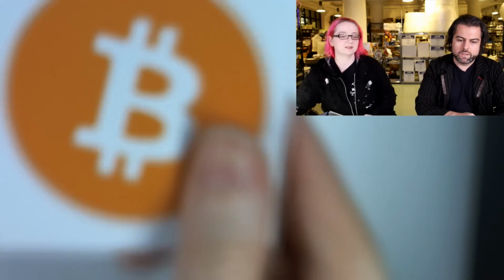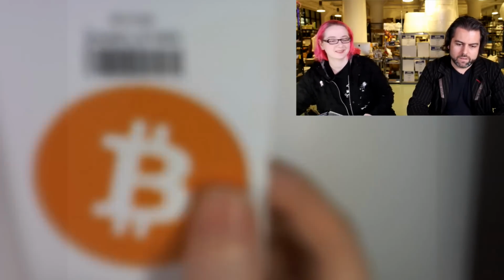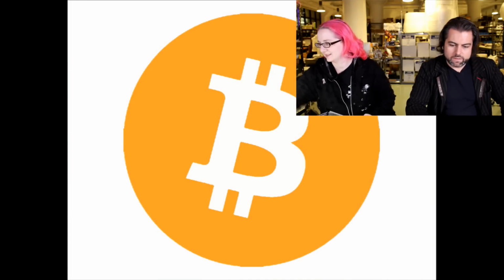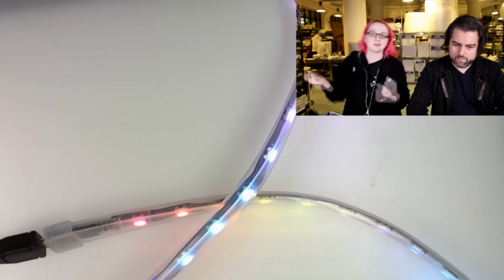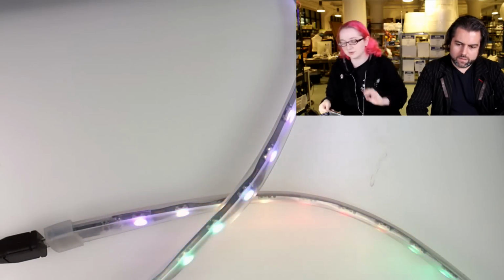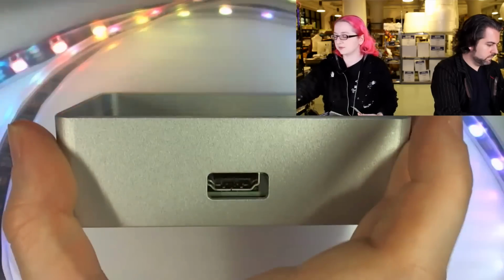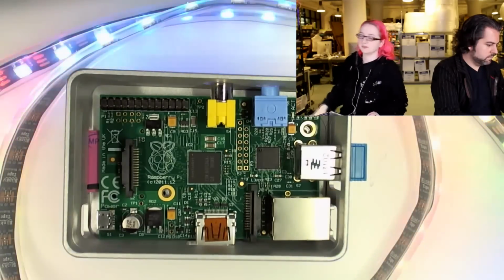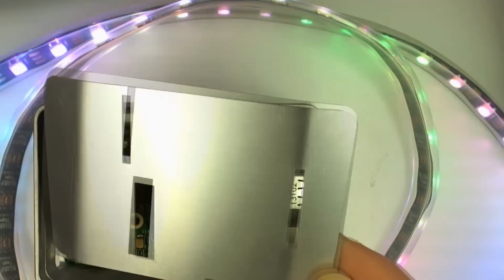New Products 12/07/2013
Adafruit Trellis Monochrome Driver PCB for 4x4 Keypad & 3mm LEDs (8:32)